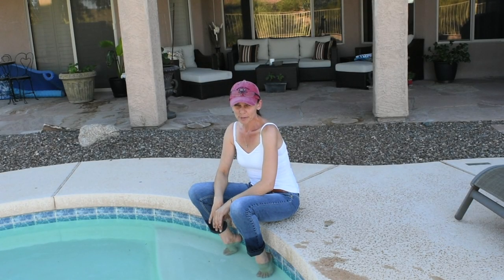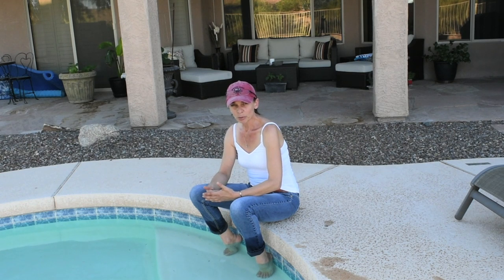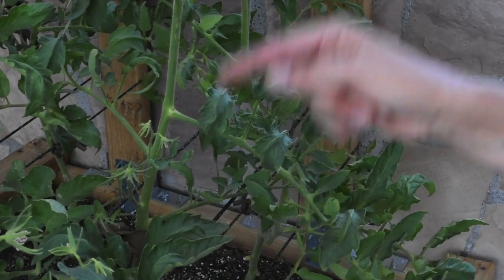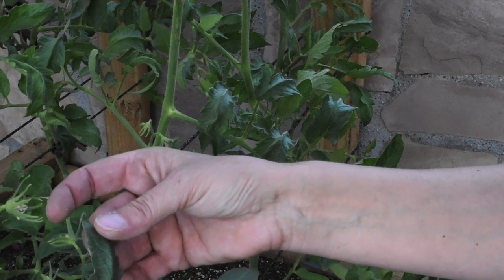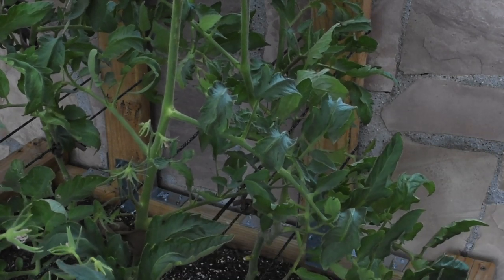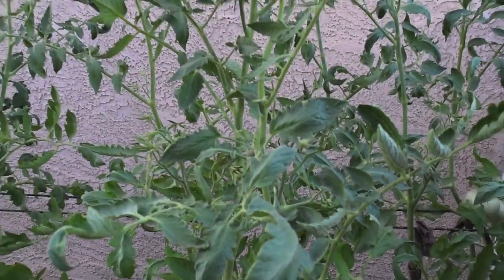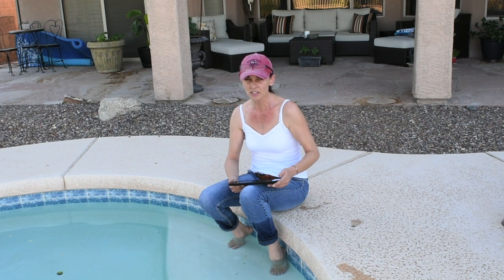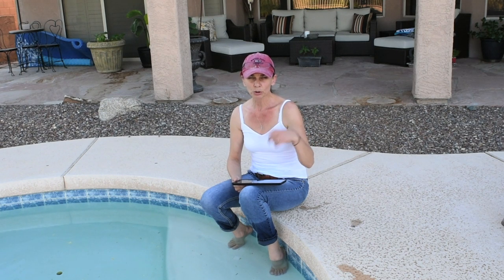Tomato Leaf Curl - Tomato Leaf Problems - Extreme Arizona Heat Curled My Tomato Leaves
Tomato Leaf Curl Problems
In this video, I will show you what caused the leaves of my tomato plants to curl. Initially, I thought that is due to overwatering as we have had some really hot days here in Arizona. However, after I put the watering on hold, the leaves on my tomato plants did not improved. So, I did some research and I found out that if spring was mild, the tomato plants grew faster than the root system. Then, when the extreme heat hit us, the tomato plants leaves were perspiring moisture faster than the roots were absorbing it and that caused the problem.
Chances are, the leaves will not get straight again, but that will not affect the growth and production of tomatoes.
Below, I will list a few university studies related to tomato leaf curl or rolling of the tomato leaves. The articles talk about other causes of the problem such as curly top tomato disease, watering, fertilizing and different weather conditions and the signs to recognize which one of the tomato leaf problems your plants might have.

I hope you find this video helpful and if you have any questions regarding the curl or roll of my tomato plants leaves, please post them in the comment section and I will answer them.

1. "How To Prune Tomato Plants For Maximum Yield & Bigger Tomatoes - Organic Vegetable Garden in Arizona"

4. How I build a shade cloth canopy for my raised garden bed to protected from the extreme heatwave we had here in Arizona